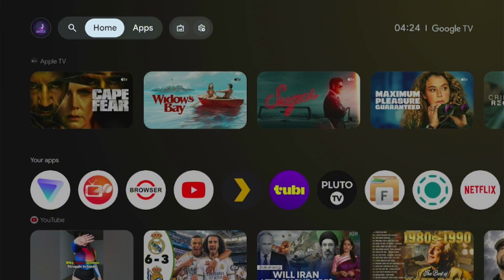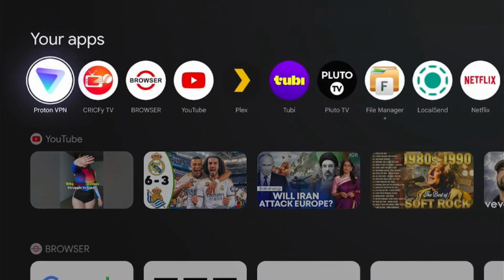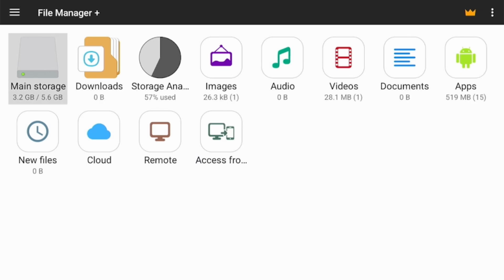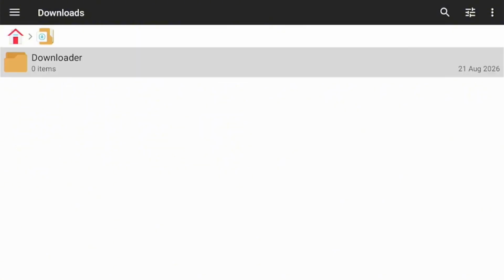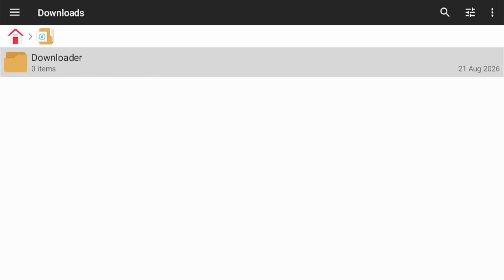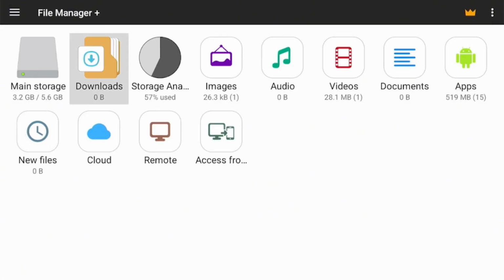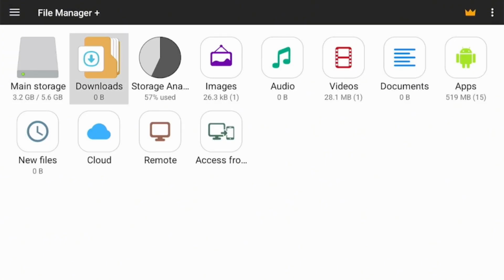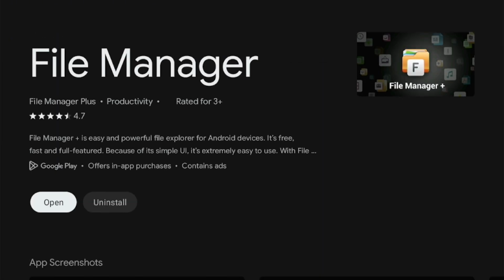How To Find Downloaded Files on Google TV!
DESCRIPTION:

Google TV: How To Find Downloaded Files on Google TV!

In this video, I will show you step by step how to find your downloaded files on google TV. This tutorial works for any device that runs on google TV. Watch till the end.